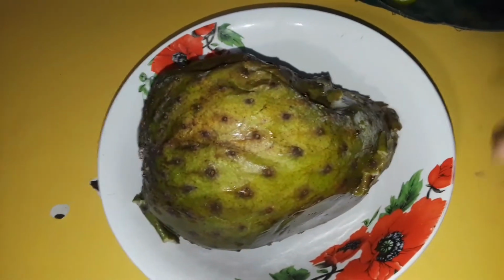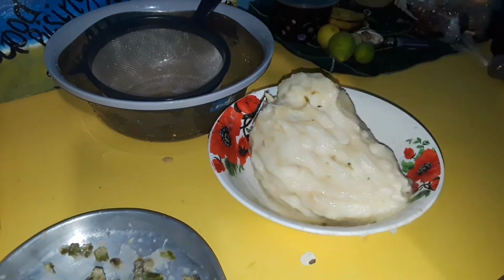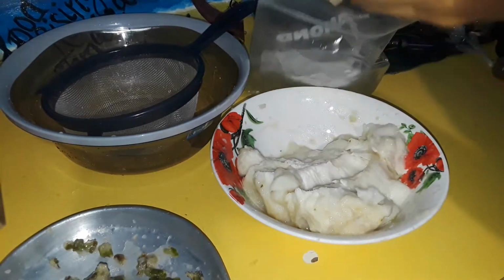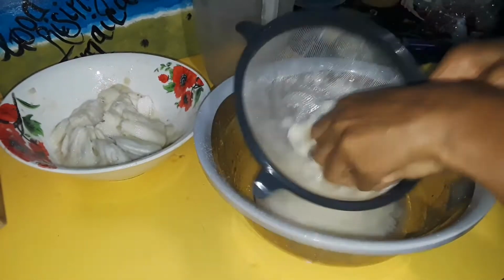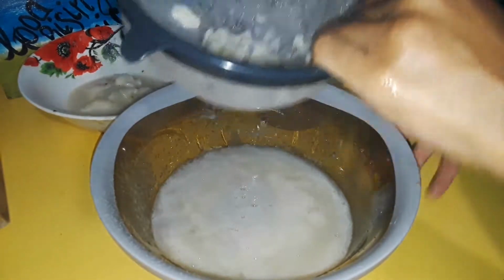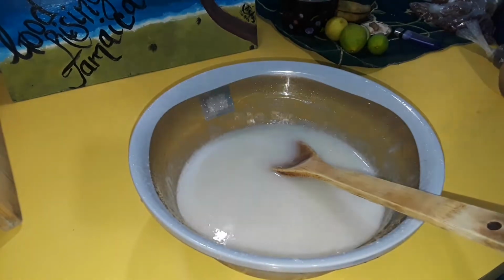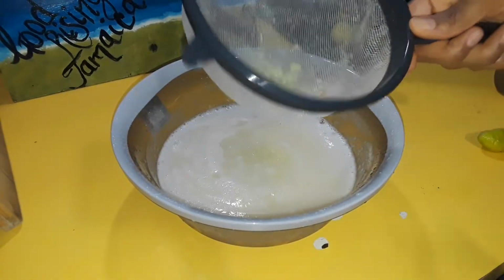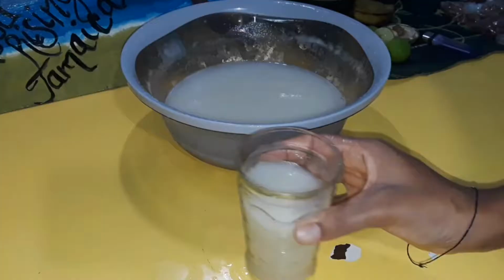How to make Sour Sop Juice - Jamaican Style - No Sugar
Jamaican soursop is a beautiful superfood that gives powerful energy. The flesh is soft, cool and sweet, containing a small black seed. Normally we Jamaicans have this fruit juiced by squeezing the soft flesh through a strainer with water and then sweetened with lime juice and dark sugar.
This soursop is so sweet though, with its natural nectars of sweetness that it does not require the sugar and it still very sweet and refreshing.
Do enjoy.
Sub goals: 2000
Current sub:300+
Eat well, walk good.